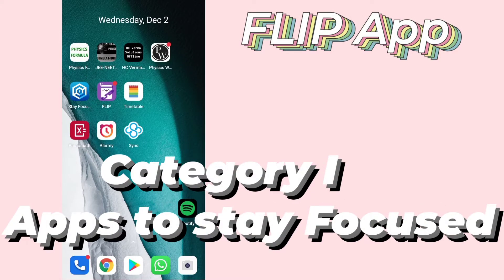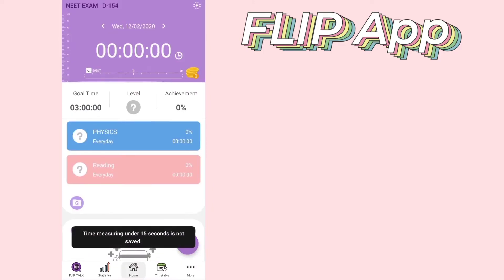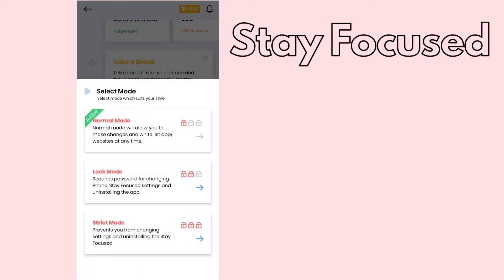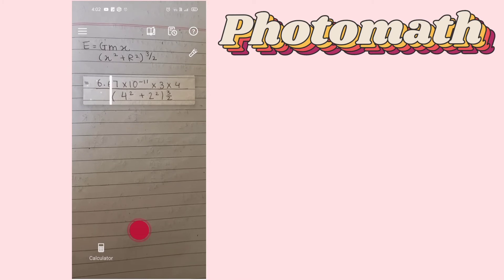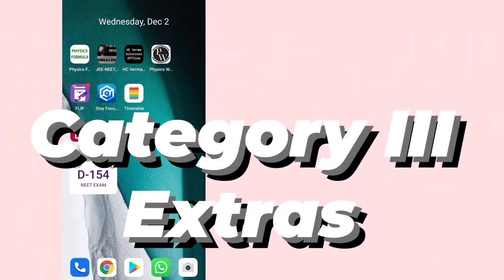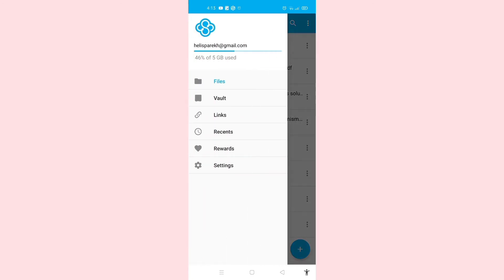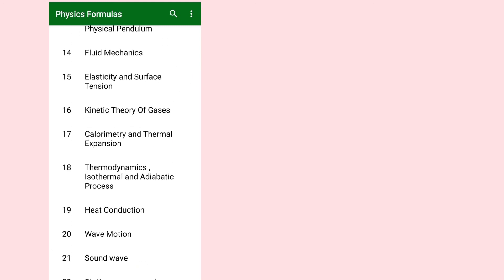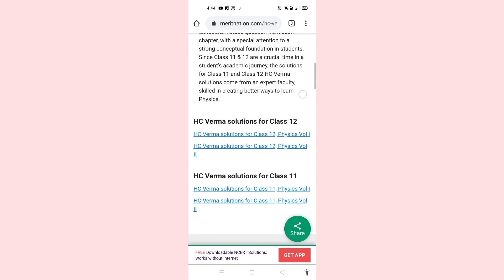#4 best apps one should have in their student life ( u better not miss out on these)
Timestamps -

1:00 Category I
             Apps to Stay Focused
4:36 Category II
        Problem Solving Apps
5:50 Category III
      Extra but 'Important' apps
7:40 Category IV
      Formula Apps

Do comment down your fav parts from the video ! Love ~ love
Stay safe and healthy xxx

A token of appreciation  -
Thank you all for not only watching my videos but also taking out the time to read the description ! A little insight - I make videos on the channel about anything and everything which interests me and my audience  .
☆ Btw suggest me some names what we can call our community , it'll give a sense of closure and comfort
Thank you soo so much for stopping by 💕
I hope I've earned your subscription and love 🤗

FAQ
How old are you ? I'm 17
Editing software ? VITA / VN Editor
P.S. I shoot and edit from my phone - Realme  7

If you're still here,  comment ' Vibe ' lol
Insering a dad joke which Jin will probably use in future
My wife asked me to go get 6 cans of Sprite from the grocery store. I realized when I got home that I had picked 7 up           * windshield wiper laugh *

Let's do it guys ...

 Credits:-
Video by Jack Sparrow from Pexels
Video by Pressmaster from Pexels
Video by Andrey Kirievskiy from Pexels